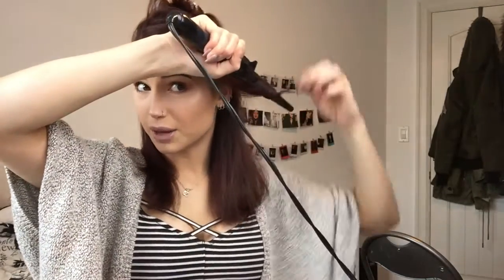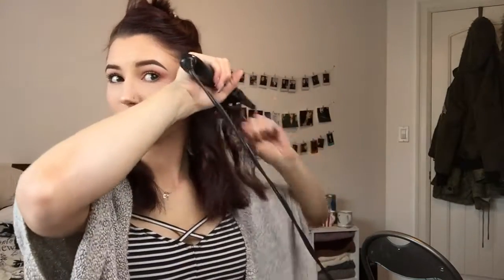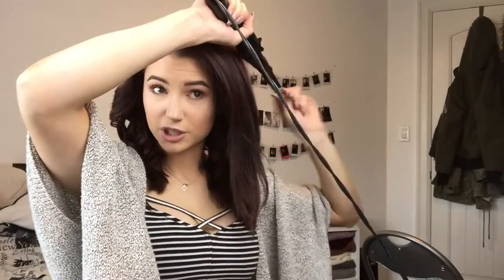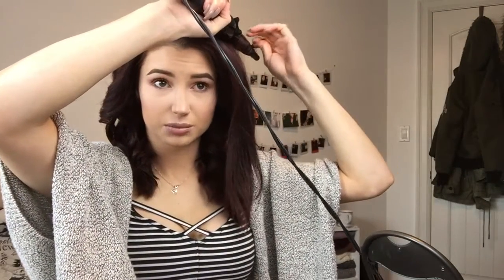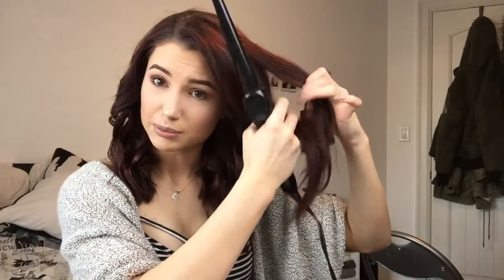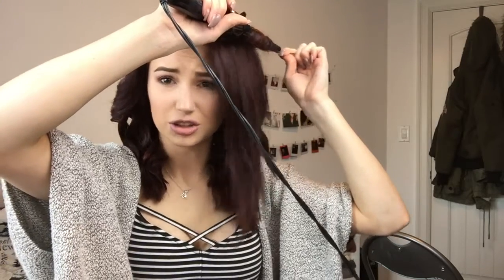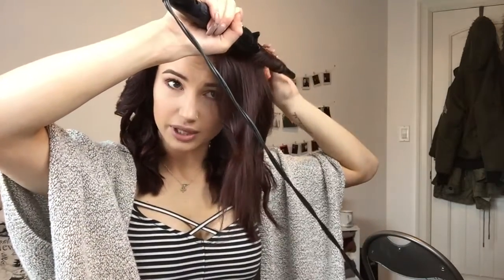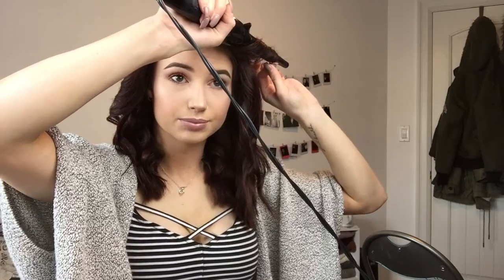SOFT CURLY HAIR | Karen O'Connell